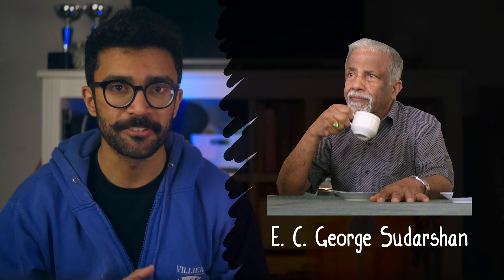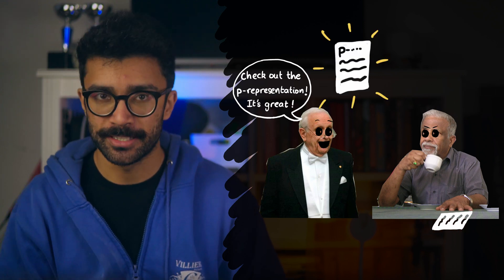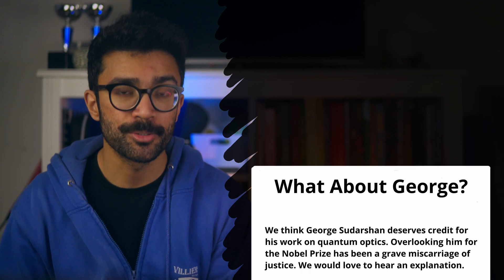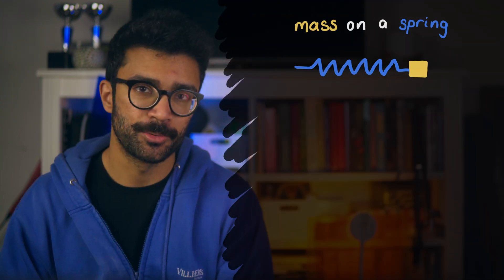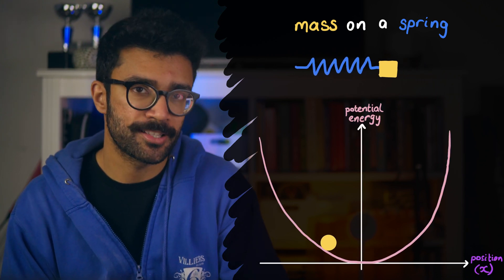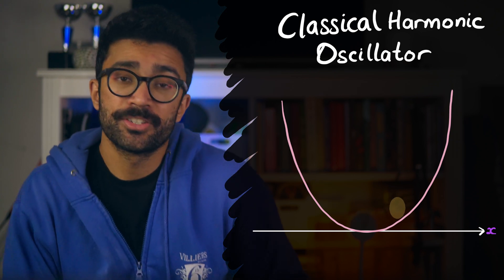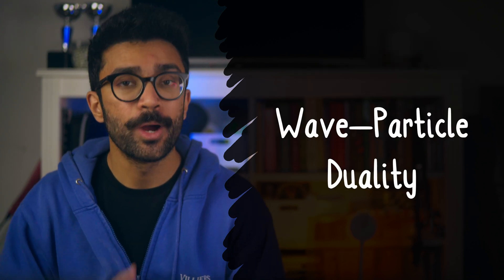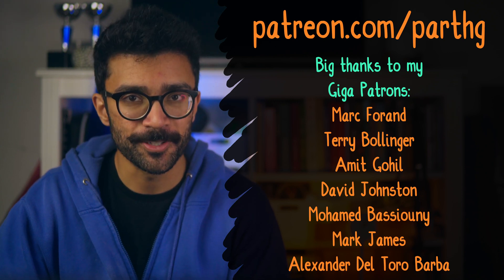The 2005 Nobel Prize Controversy: The Indian-American Physicist Who Should Have Won It Instead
The 2005 Nobel Prize in Physics was awarded to Roy J. Glauber for his work on Quantum Optics. However, the decision to award the Prize to Glauber was controversial. Many physicists believed that E.C. George Sudarshan made just as many important contributions to the field, including ideas that Roy was eventually credited with (having initially criticized George's work, and then later agreeing with him).

A group of physicists wrote letters to the Swedish Academy (responsible for determining who should win the prize) to state that this was a grave miscarriage of justice, and to ask why George was not considered instead of Roy. The Swedish Academy never clarifies their entire decision making process until 50 years after the awarding of the prize, so we've got some time to wait. However they did mention that Roy published his research first, and that he had other contributions which counted towards the prize.

Additionally, Alfred Nobel's will clearly states that only three physics laureates can be chosen each year, with only two distinct pieces of work being recognized. The committee had already decided to honor two experimental physicists that year, so there was only one spot left - and that was given to Roy.

George (and others) felt that he had been hard done by. George asked "If you give a prize for a building, shouldn’t the fellow who built the first floor be given the prize before those who built the second floor"? He also wrote "No one has the right to take my discoveries and formulations and ascribe them to someone else!"

Suffice to say, although most people thought Roy was very deserving of the Nobel Prize for his work, that George should have been at least honored to the same degree. It's also important to note that most people do not believe that Roy stole George's work - after all, they communicated back and forth often, improving on each other's ideas. However the fact that Roy criticized George's ideas, then came out with a "p-representation" that was mathematically equivalent to George's "diagonal representation" left a bad taste in people's mouths, especially because this work was quoted as one of the reasons the Prize was awarded to Roy.

The work in question centers around coherent states of light. Basically, these are quantum mechanical states that use some understanding from classical electromagnetism, to describe how light behaves. Coherent states are the closest equivalent we can find in quantum mechanics to the light waves that we are so familiar with from high school physics. Although early quantum mechanics dealt with photons (particles) of light, coherent states showed how light WAVES could be represented.

In this video we understand the basics of quantum harmonic oscillators (systems with quadratic potential wells). If we treat the electromagnetic field as a quantum harmonic oscillator, then each of its allowed states (eigenstates) represents a different number of photons carrying energy through space. The lowest energy state is one which has zero photons - no light energy. The next one consists of 1 single photon. Then 2 photons, and so on.

Coherent states are quantum superpositions of ALL the possible photon states. In other words, from a quantum perspective, a light wave is a blend of states containing ALL possible number of photons. The light wave may be made up of 0, or 1, or 2, etc. photons. In fact before we measure it, it is made up of ALL of these possibilities. And once we measure the wave, we find that the system collapses into one possible state. For example we may find it's made up of 4 photons. This is a great example of wave-particle duality!

Coherent states were worked on by both Roy and George (initially proposed by Roy), and mathematical representations of these states were very importantly devised by George and Roy.

MUSIC CHANNEL - Parth G's Shenanigans

Timestamps:
0:00 - Meet E.C. George Sudarshan and Roy Glauber
2:07 - Big Thanks to Brilliant, Check Out their Courses in the Description
3:15 - Nobel Prize Controversy and Backlash
4:56 - Why Roy but Not George?
5:50 - Classical and Quantum Harmonic Oscillators
9:09 - Electromagnetic Waves and Coherent States of Light